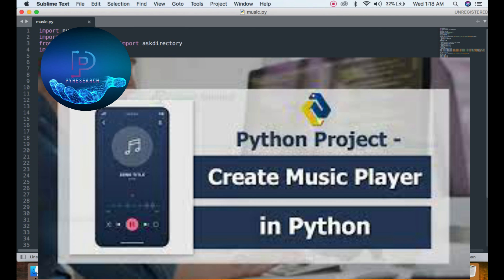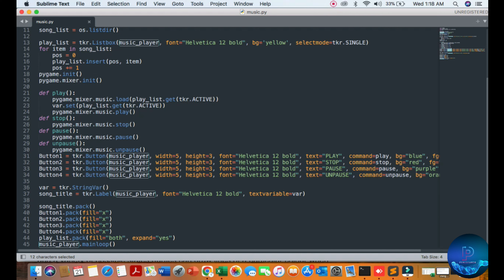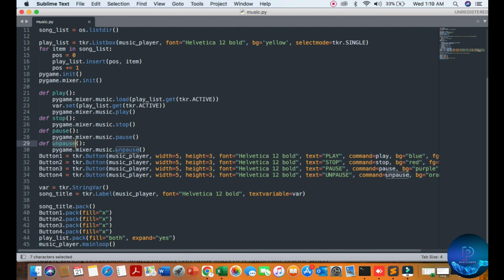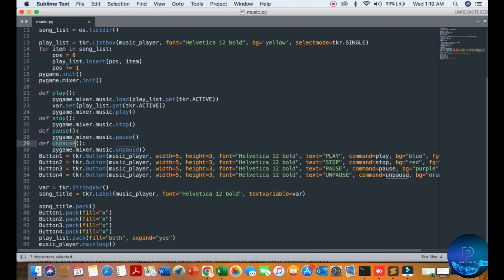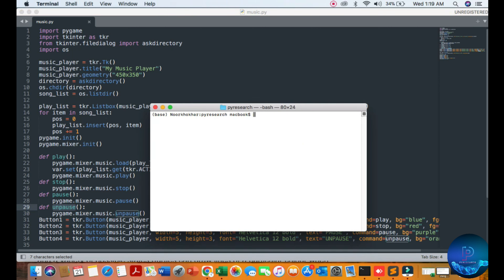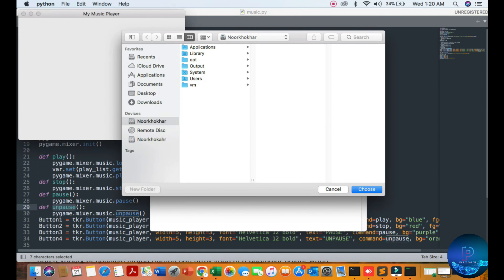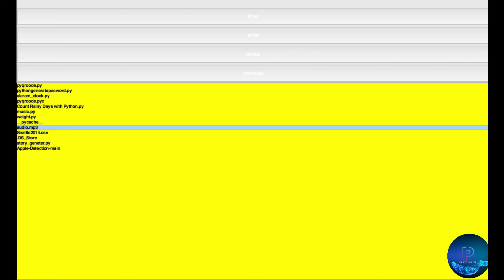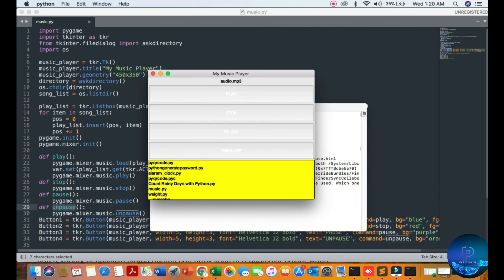How to create a GUI music player using python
A Music Player lets you manage and listen to all your music files quickly and easily. In this article, I will take you through how to create a Music Player GUI with Python.

How To Create a Music Player GUI with Python?
The first step is to choose a Python GUI framework, here I will use two main GUI libraries for creating a music player with Python:

Pygame
Tkinter
Pygame is a Python library used to create video games. To create a music player with Python, we will be using the Pygame sound component.